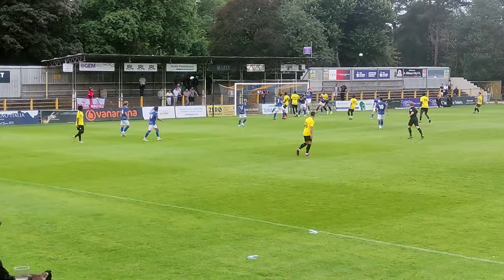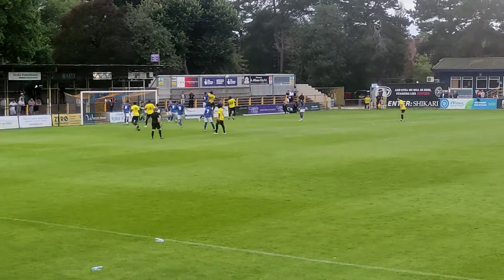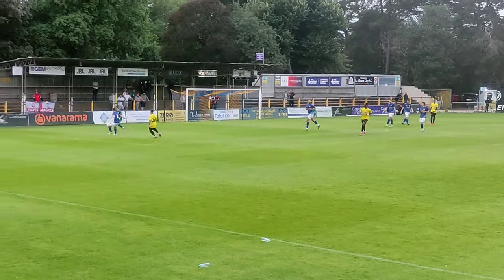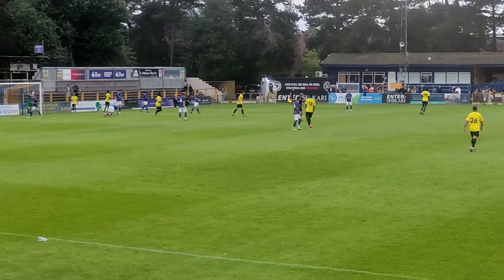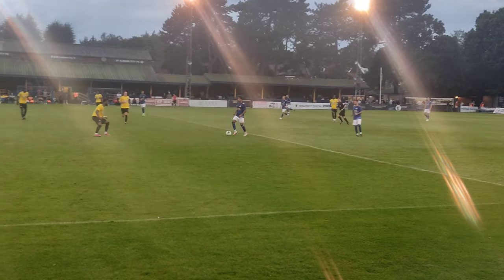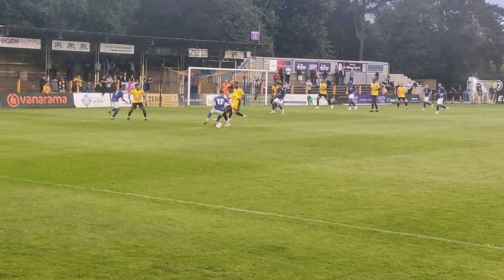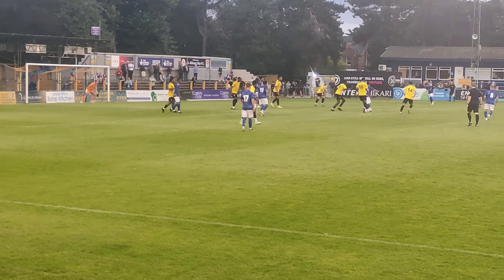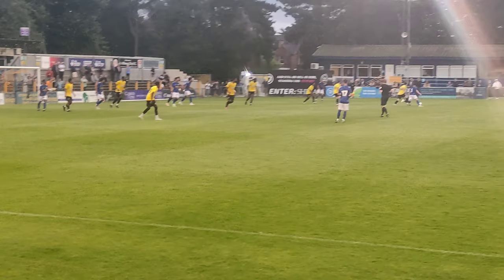MIDWEEK MATCHES RETURN TO CLARENCE PARK! | ST ALBANS CITY VS MAIDENHEAD UNITED MATCHDAY VLOG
The games are coming thick and fast now tonight St Albans City face National league side Maidenhead United in the saints second pre season friendly after the opener against League 1 side Cambridge United last Saturday the saints fans have a little bit of confidence coming into this game as the national league south play-off finalists performing very well and only lost 3-1 to a pro side throughout the day on Tuesday St Albans City were very busy with announcing many transfers the first being the signing of Charlie MacDonald who signed for the saints after leaving QPR a holding midfielder which I think was needed ( right now the future is up in the air with Kyran Wiltshire as the club are still talking to him about a new deal but as many people know Kyran suffered a knee injury at the end of last season which he still hasn’t recovered from it and the injury has been described as “serious” ) and the second signing of the day was a big one in my opinion Ben Wyatt resigned for the saints after leaving the club back in 2019 with four years and with some experience at league two level and National league level could he be what David Noble and his need to push the saints up to the national league?